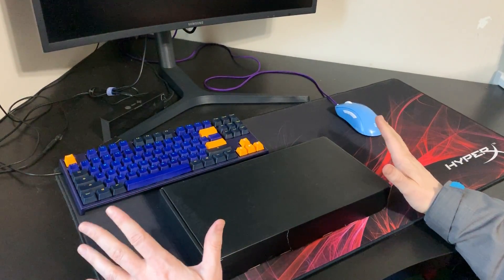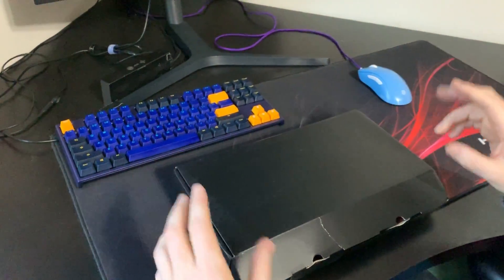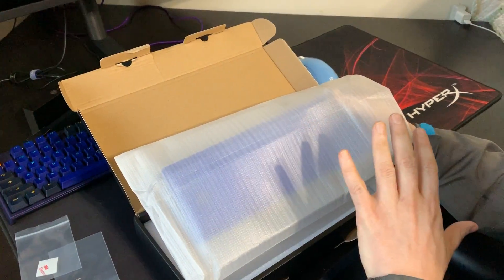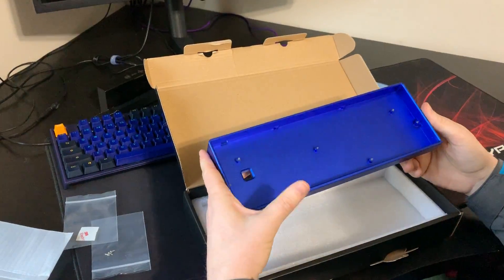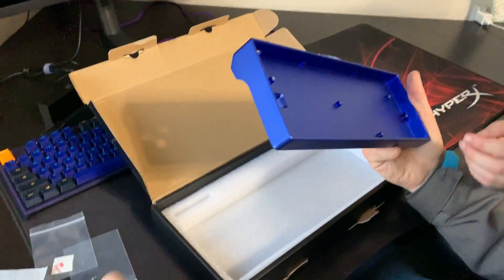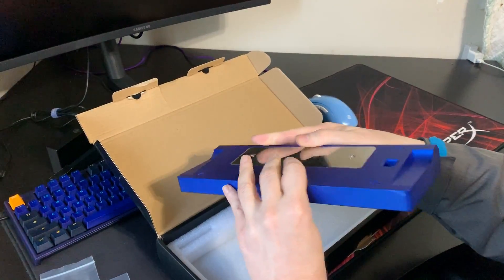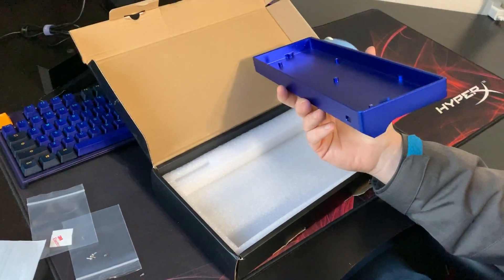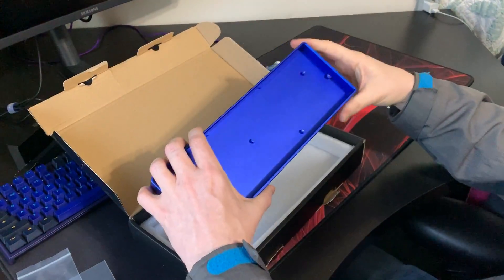KBDFANS anode aluminum case 60% unboxing & review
The goal here is to find an aluminium anodized case that will fit to a Ducky One 2 Mini. Rumor has it this is the case to do that very thing...